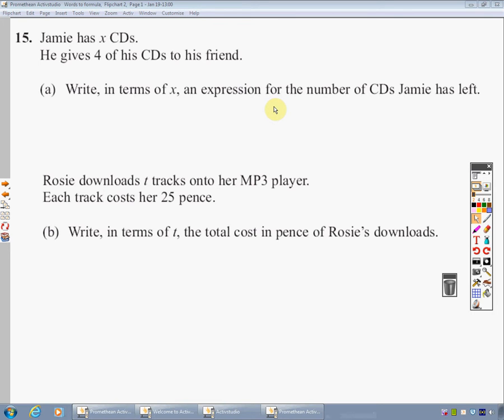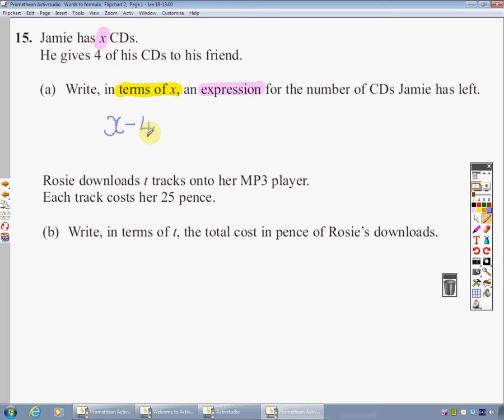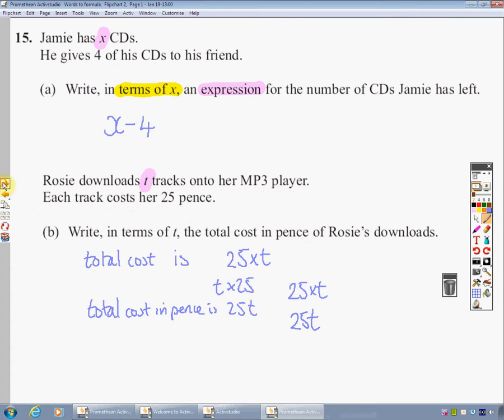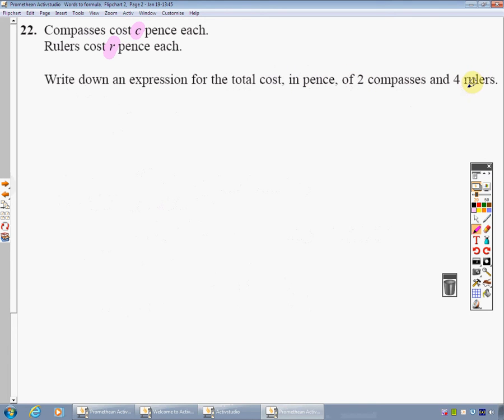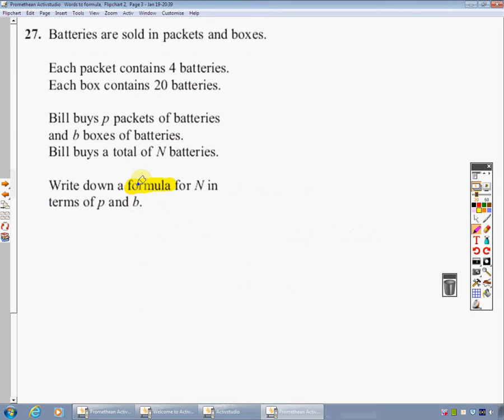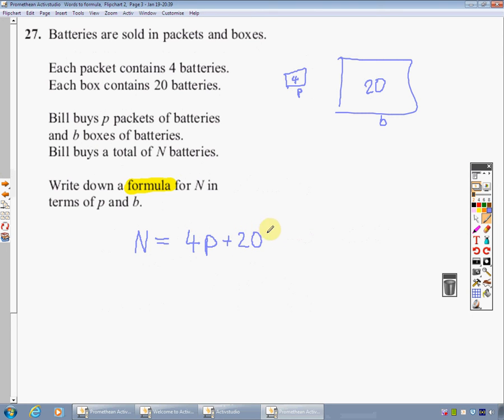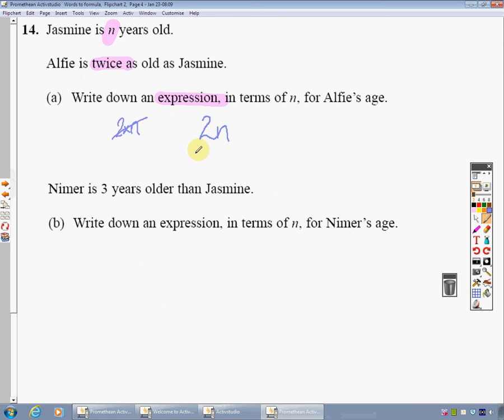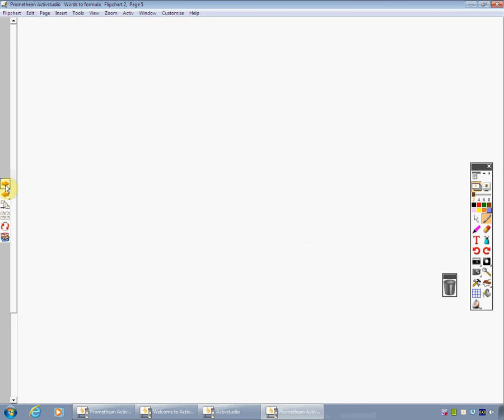Words to formula